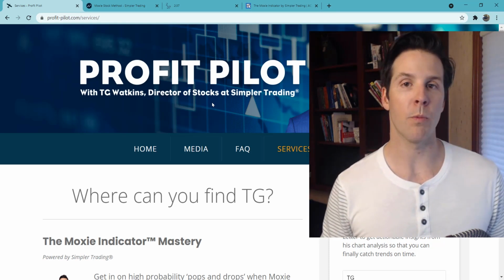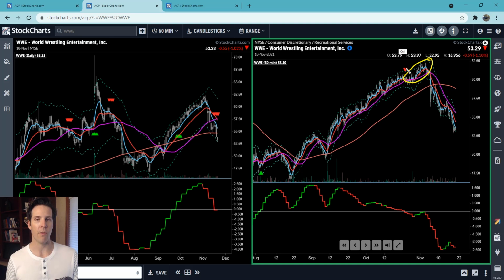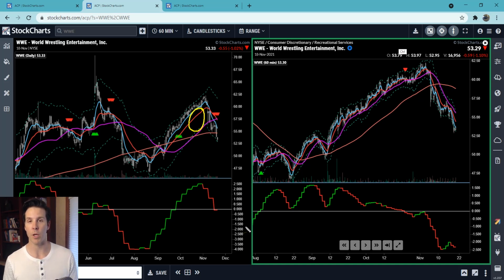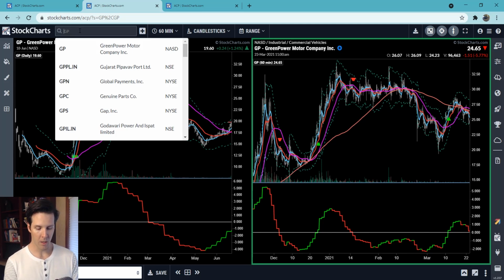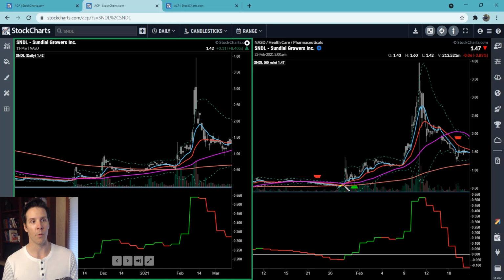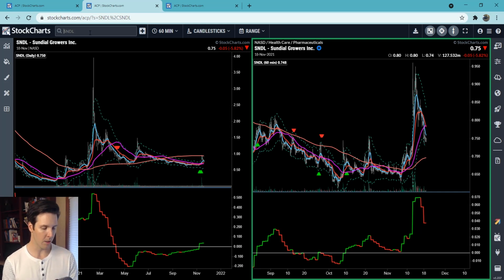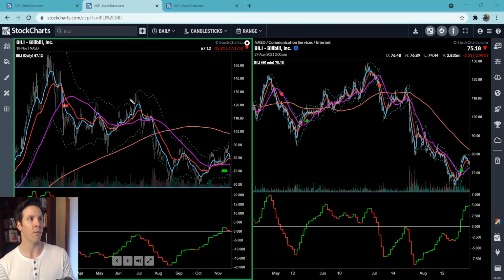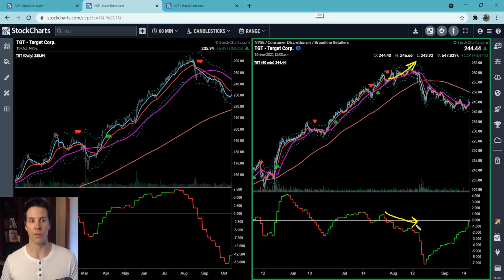Determine Trend Changes Using The Moxie Indicator | TG Watkins | Moxie Indicator Minutes (11.19.21)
This week, TG demonstrates how the Moxie Indicator can be used on a longer time horizon to see when the overall trend is changing for both the long side and the short side. In addition to seeing divergences between price and the Moxie Indicator, TG incorporates the Price Triggers, and finally the Trampoline Setup for the real kicker to the move.

00:00 - Intro
01:46 - How Timing Works For The Moxie Indicator: World Wrestling Entertainment (WWE)
07:33 - Timing and Price For The Moxie Indicator: GreenPower Motor (GP)
09:50 - Timing and Price For The Moxie Indicator: First Solar (FSLR)
12:28 - How The Moxie indicator Got Me Into Sundial Growers (SNDL)
15:09 - Fisker (FSR)
16:20 - Inverse Trampoline: Bilibili (BILI)
19:12 - Price Triggers and Negative Divergence: Target (TGT)